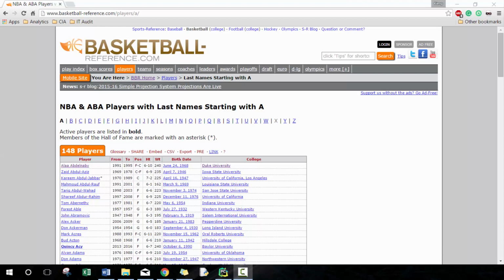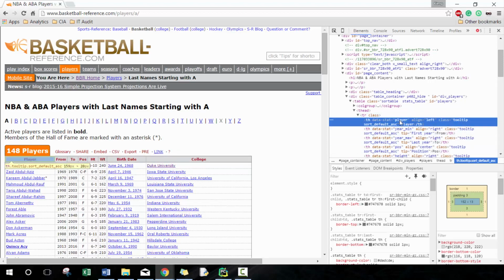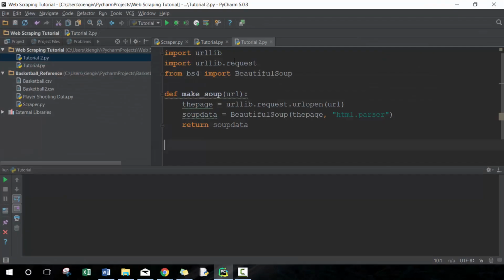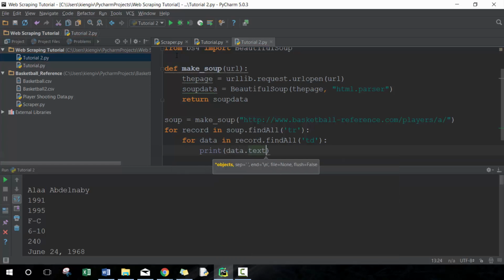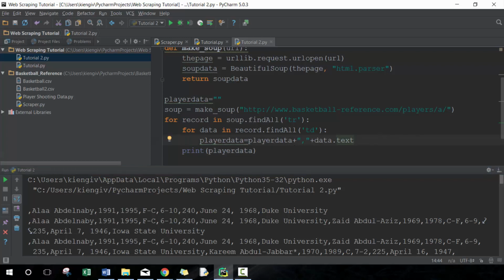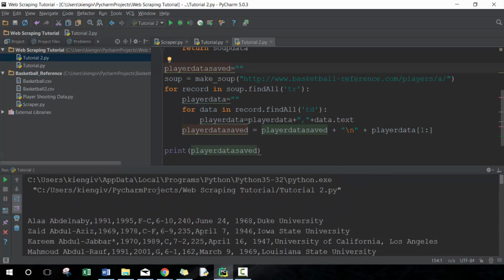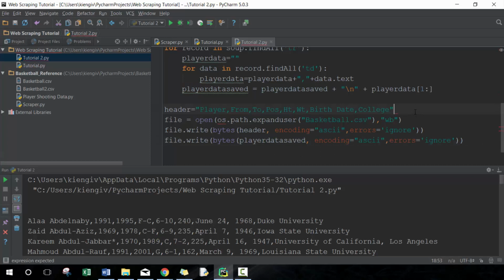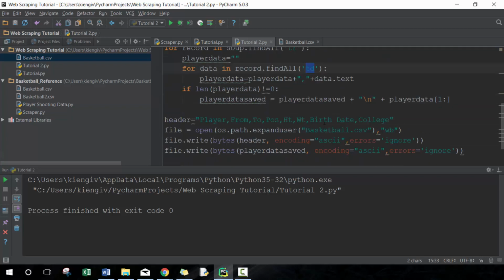Introduction to Web Scraping (Python) - Lesson 02 (Scrape Tables)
In this video, I show you how to web scrape a table.